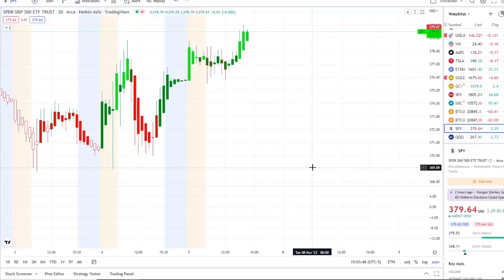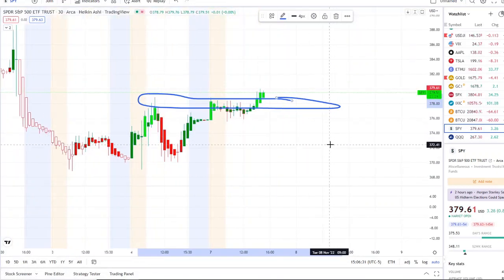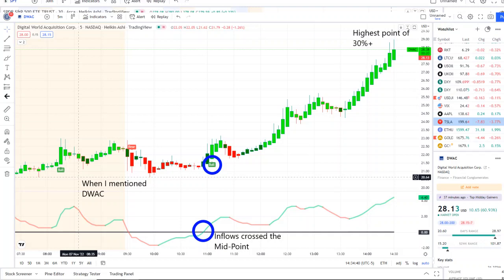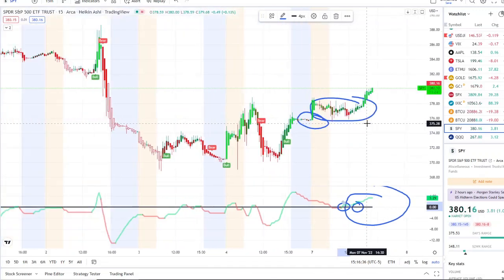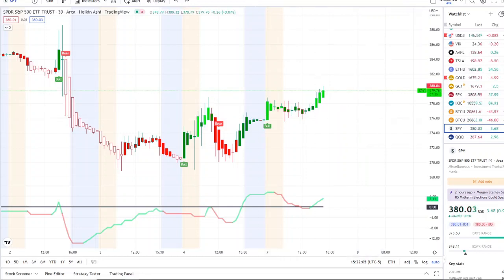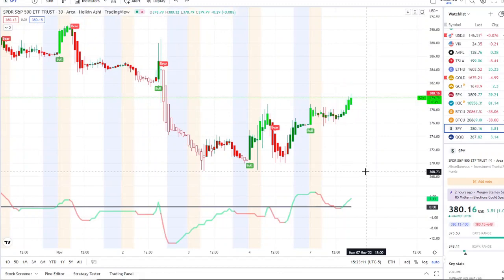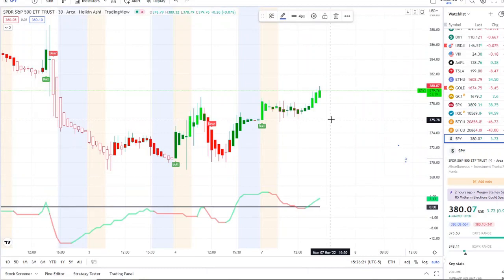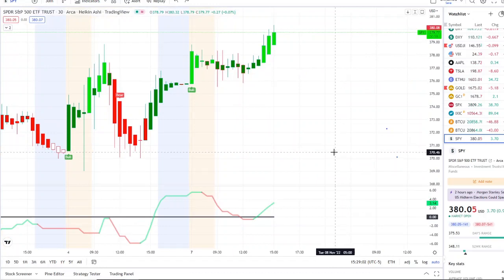🚨 URGENT! Stock Market CRASH (UPDATE) 🔥 Why The SP500 Is Going HIGHER. (SPY & QQQ)